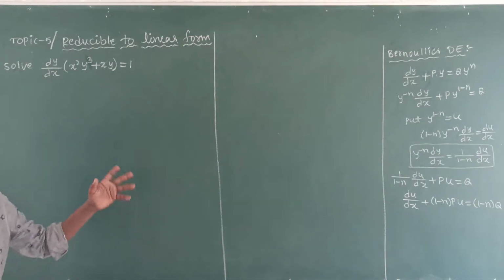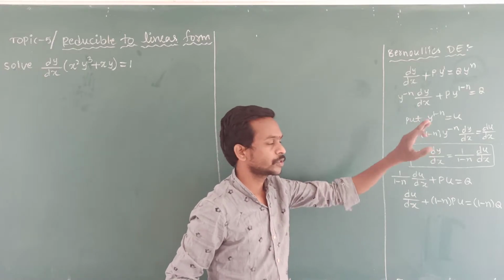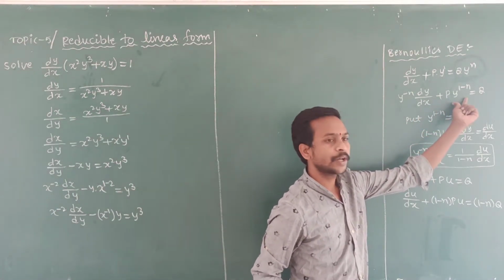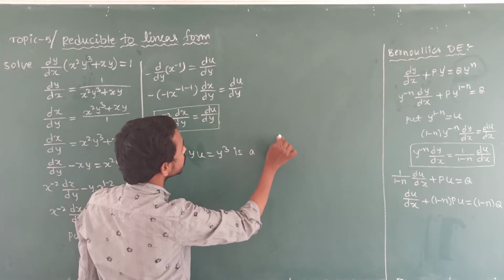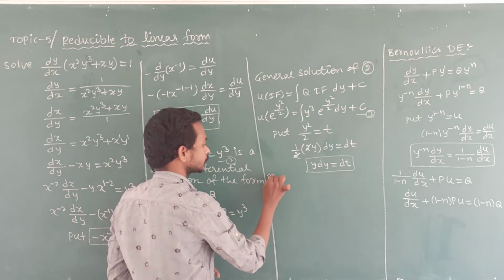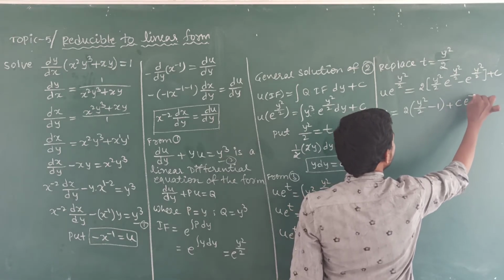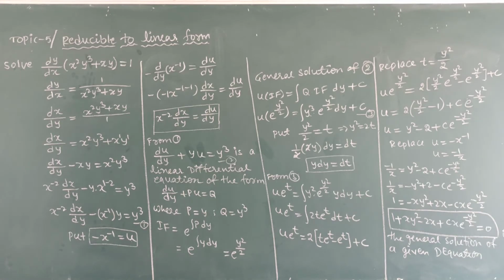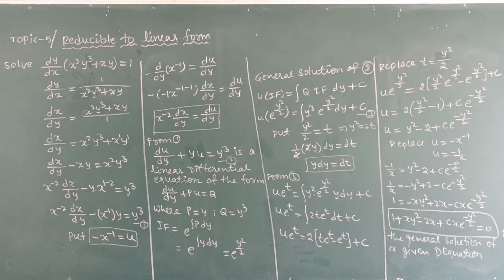Topic-5/Reducible to linear form//Bernoulli's Differential Equations||B.Sc//SEM-II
Osmania University